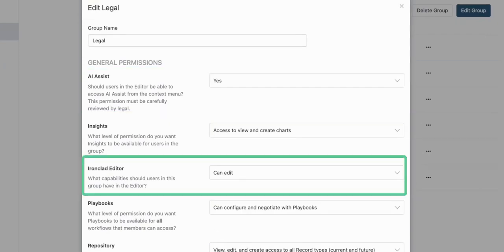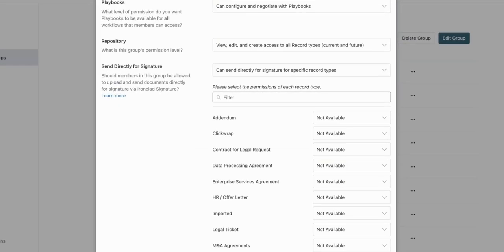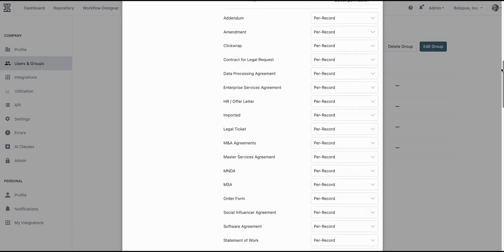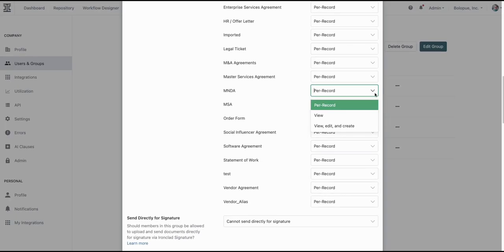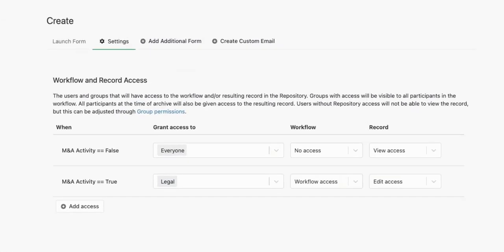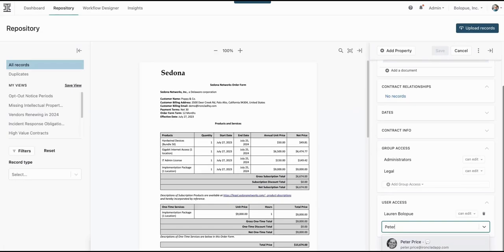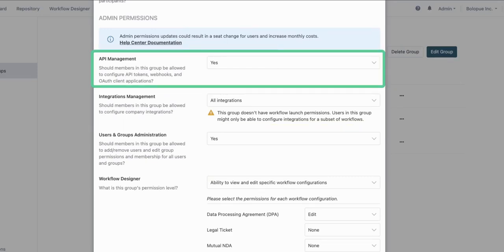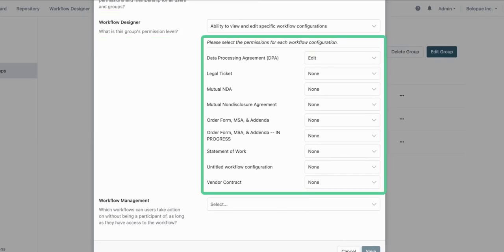User Management and Access Controls